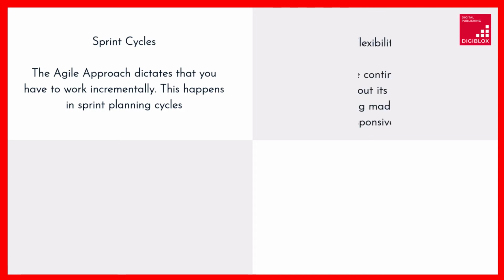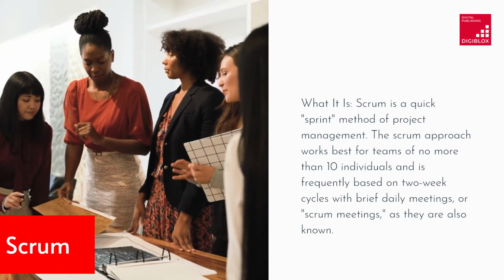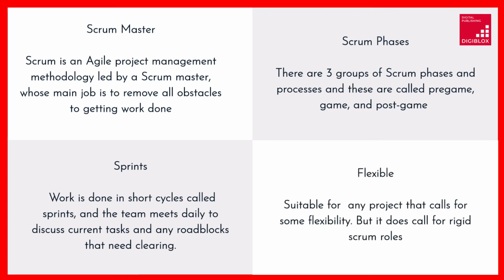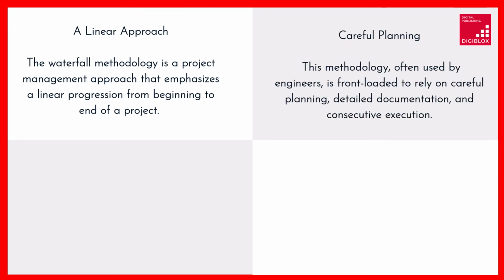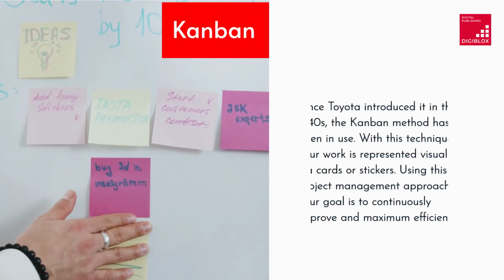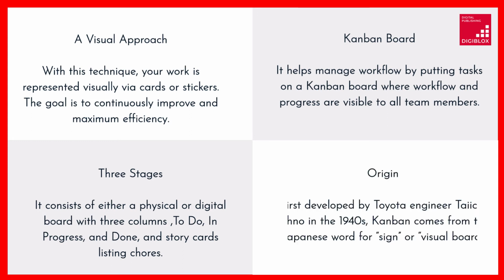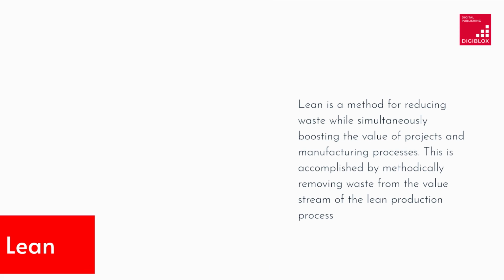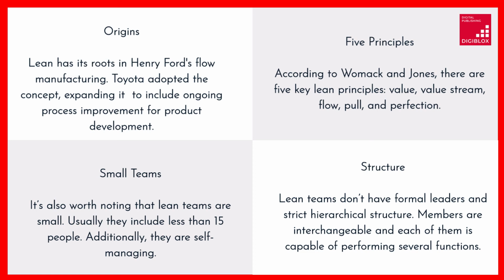Project Management Methodologies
ECVET for Digital Publishing